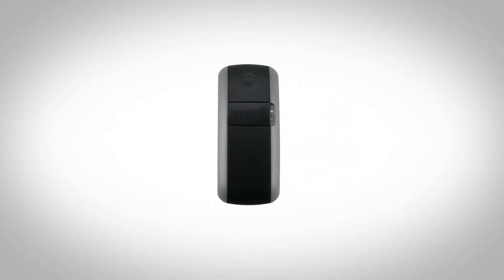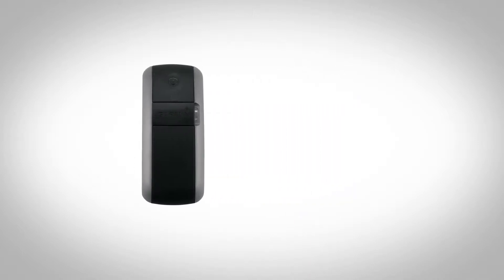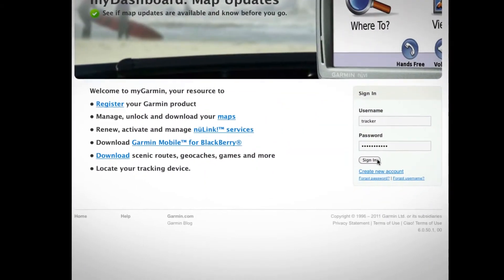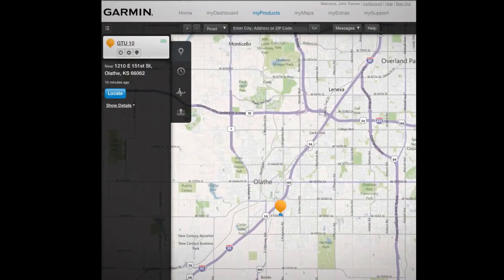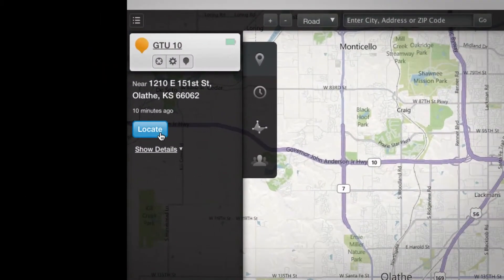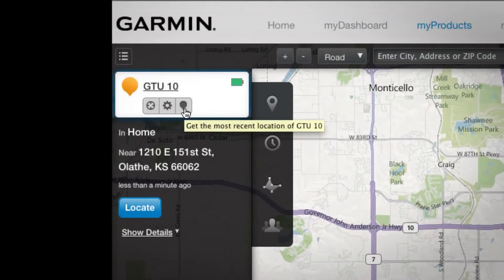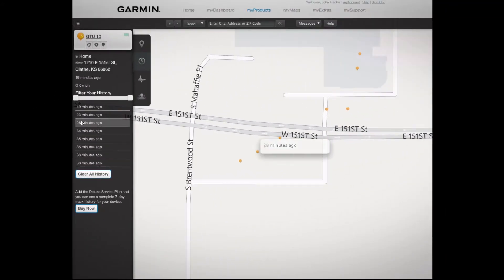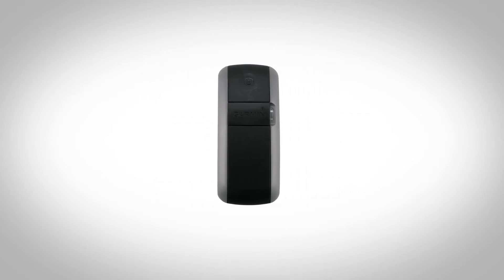Garmin GTU 10 - Tracking Your Device